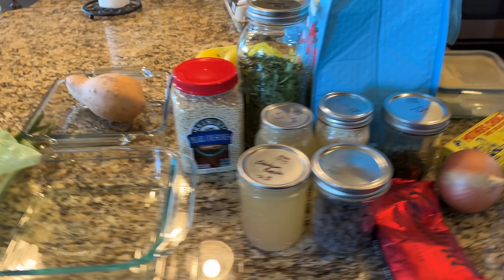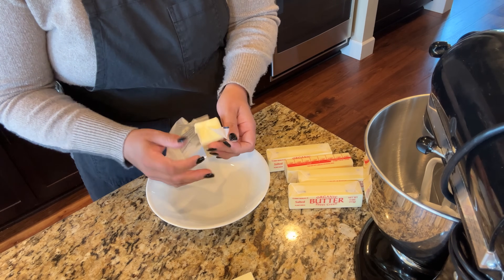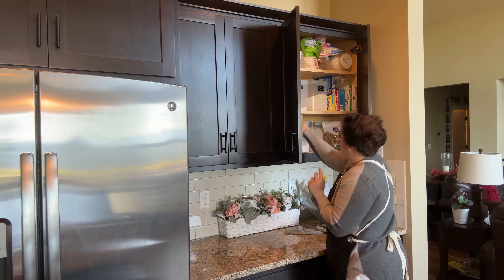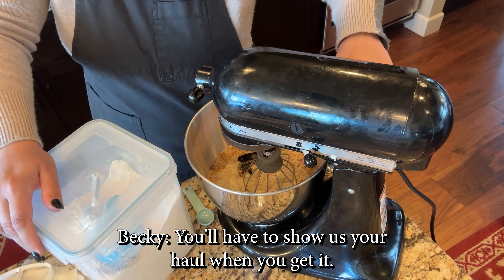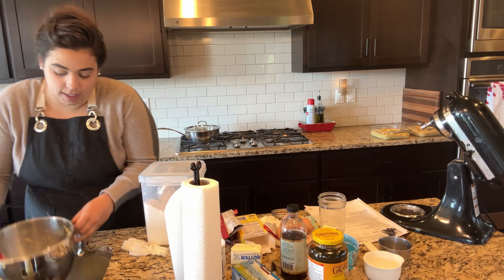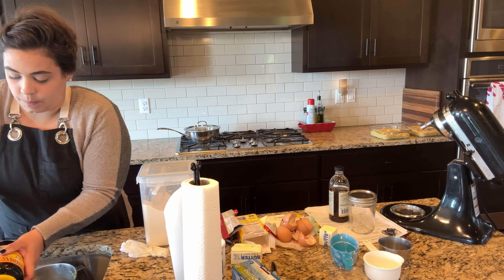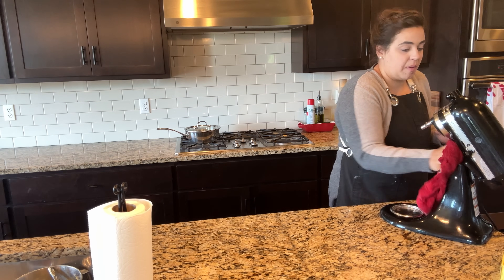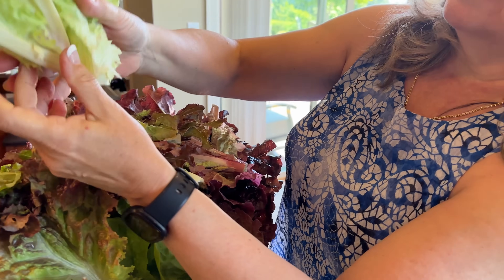Five Supper EASY and Delicious Make-a-Head Recipes to Take Out of Town!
Recipes:
Roasted Veggie Couscous Salad (I didn't follow a recipe but this is the one I based my recipe on)

Penzey's Roasted Garlic
Penzey's are my Mom's and I's Favorite Spices

Nesting Glass Bowls with Snap Lids

Bulk Food Storage Containers:
1 Gallon Glass Jars
1/2 Gallon Glass Jars

30-Day Free Audible Membership with 2 Free Books

Canning Supplies:
30-Quart stainless steel stock pot
18-inch wooden spoon

Garden Supplies:
Weeding Tool